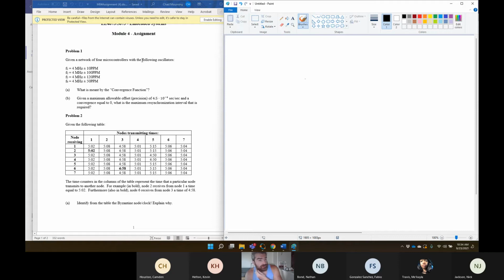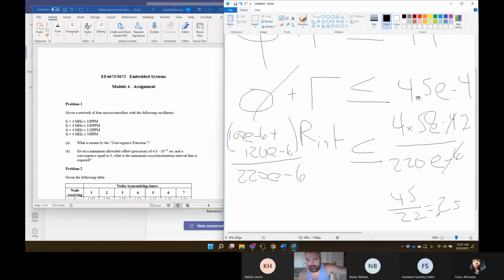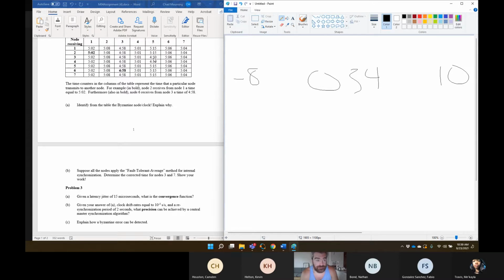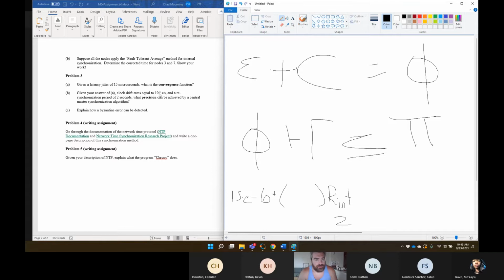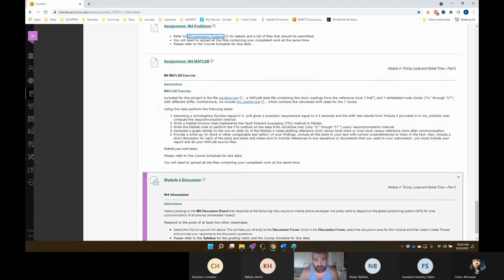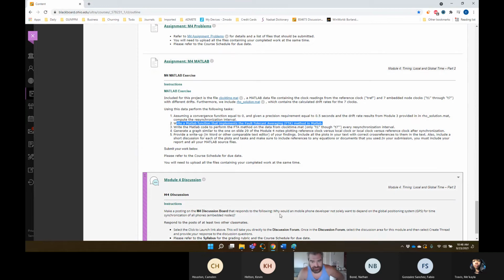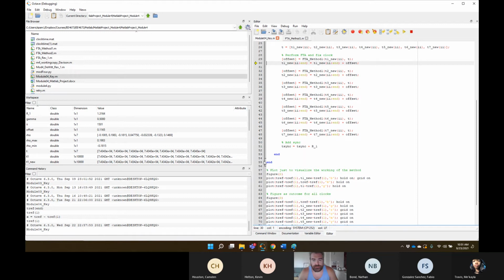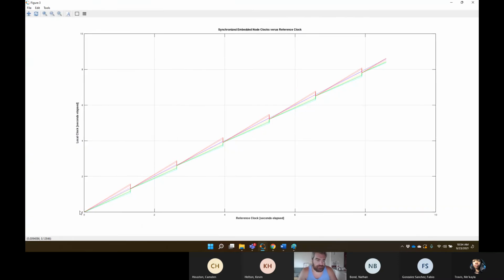EE4/5673 Module 4 Review Session